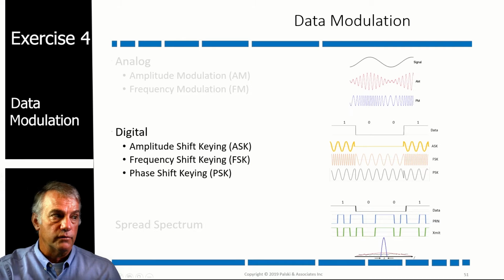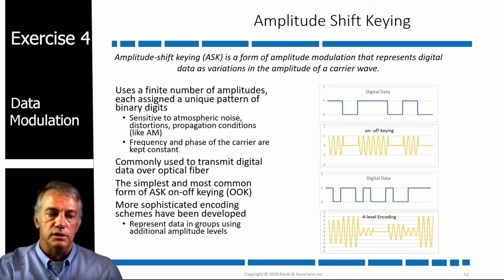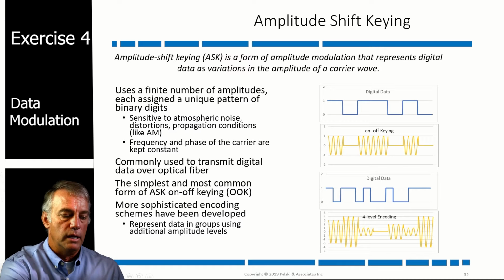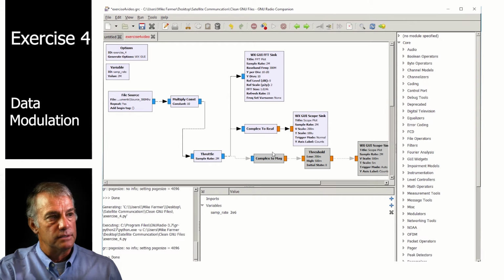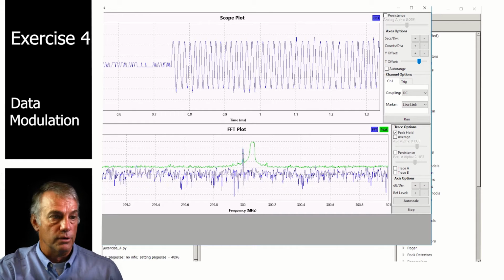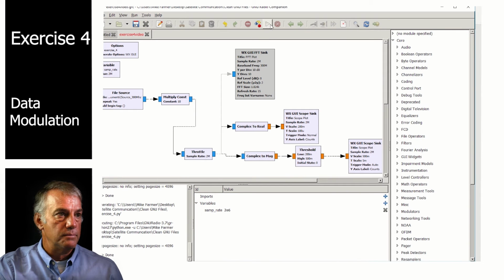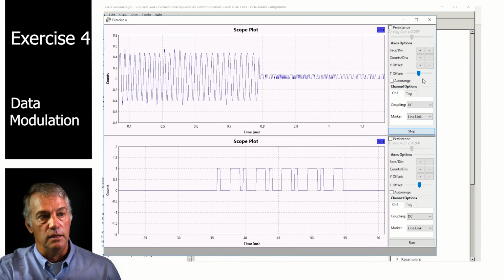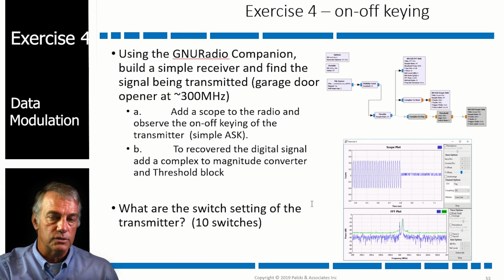Intro to Digital Data Modulation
Covers three of the most popular data modulation techniques, Amplitude Shift Keying (ASK), Frequency Shift Keying (FSK), and Phase Shift Keying (PSK).